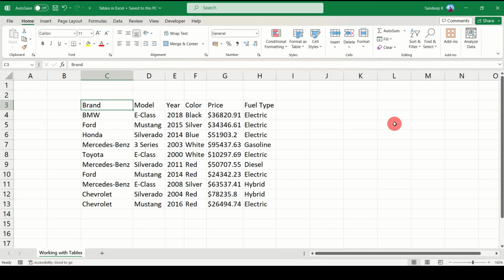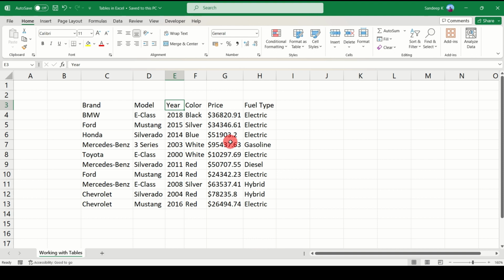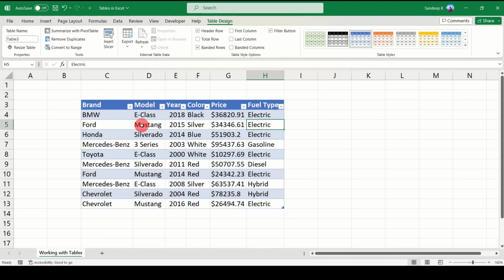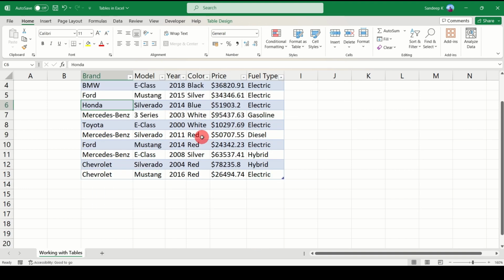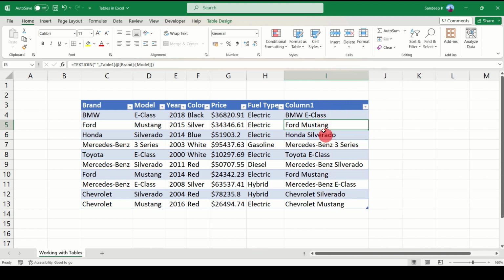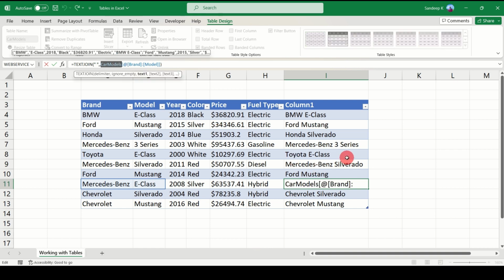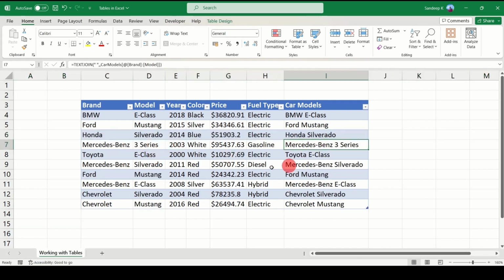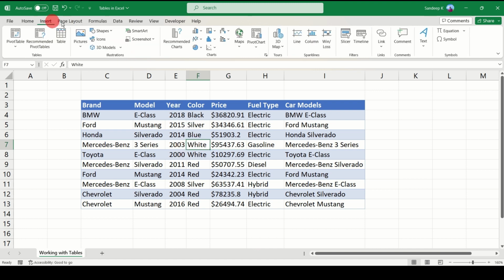How to create a TABLE in Microsoft Excel | Why Tables are so important in Excel Data Analysis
In this video, we show you how to create a table in Excel. Working with structured data is really important while doing any sort of analysis. Converting a data range into a table helps excel expand it's functionality even further and provide an additional boost to the speed with which analysis can be done.

🎤 The mic I use for recording videos

📚 Book Recommendation:
Learn Storytelling with Data

Some of the other videos on this channel you might be interested in:

 🌱 "Never cease to learn and grow! " 🌱